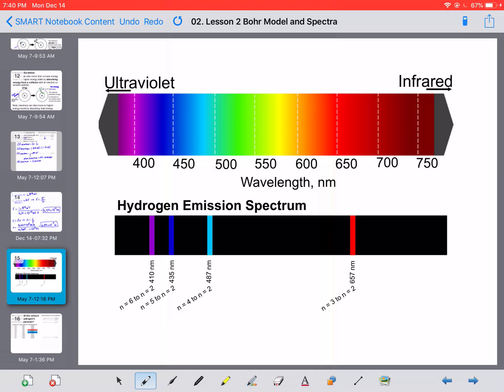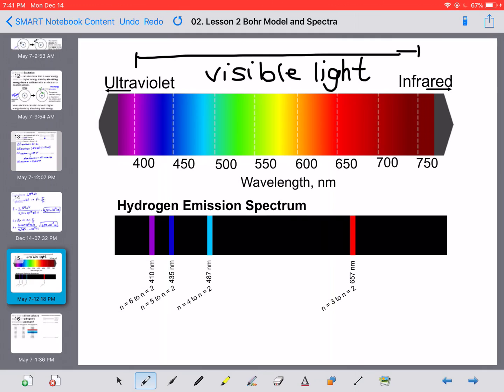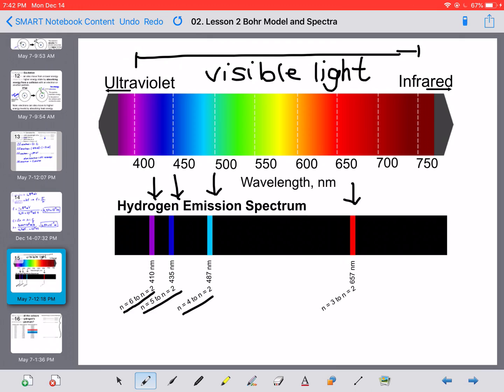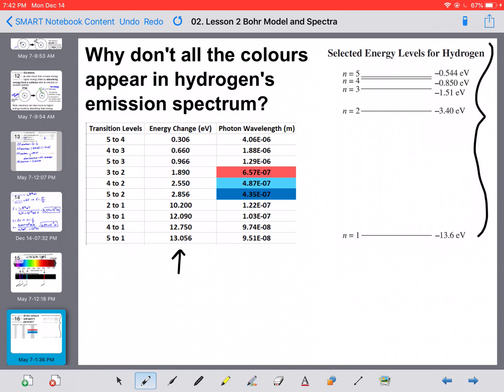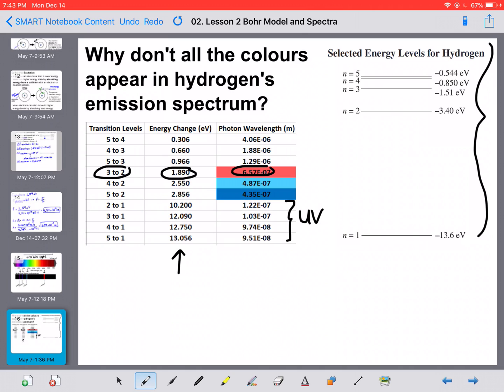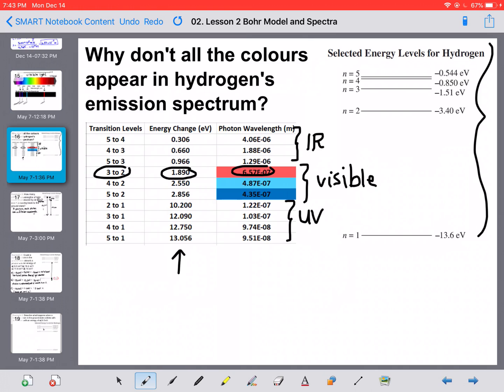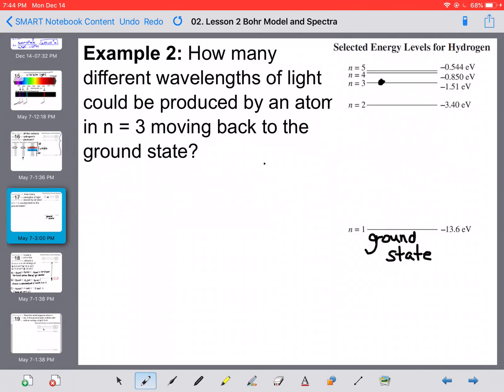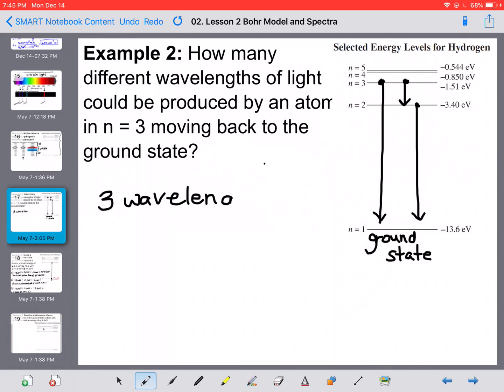Lesson 2 Bohr Model Example 2